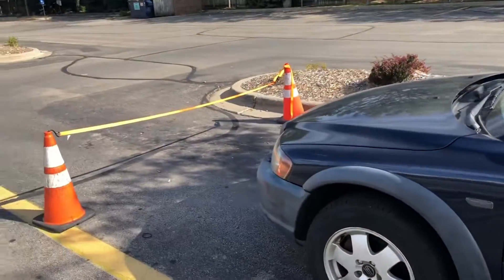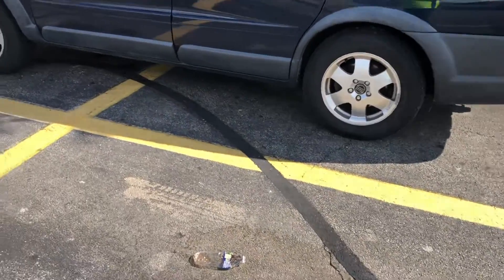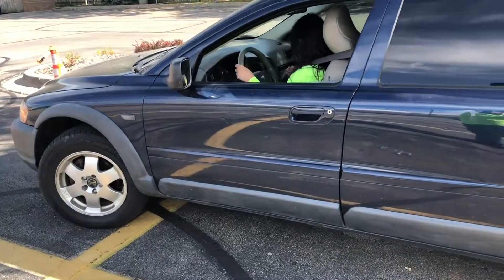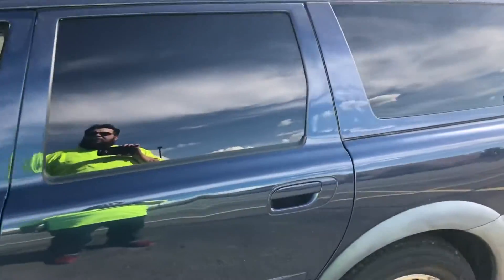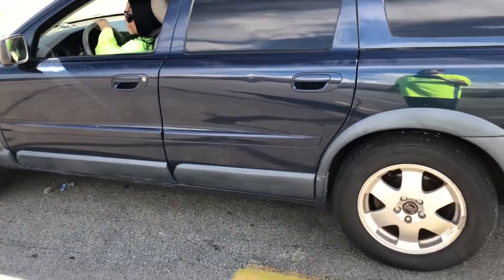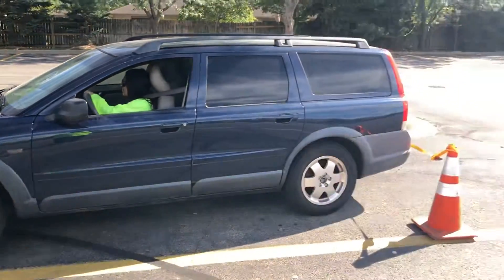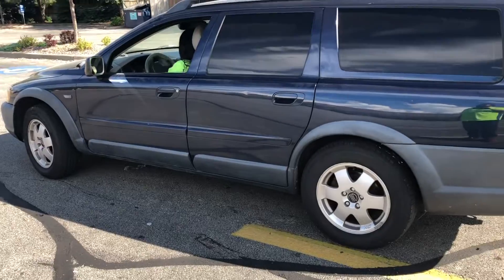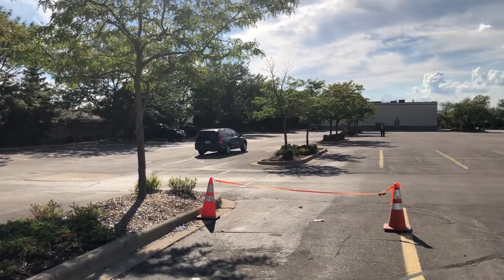Teaching My Niece How To Parallel-Park…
It Was About Two-Hours Practicing…I Cut-It-Down To Four-Minutes…